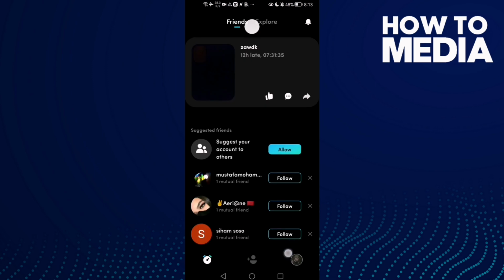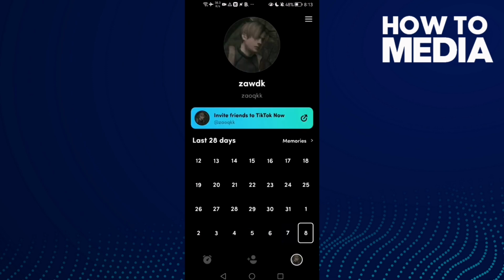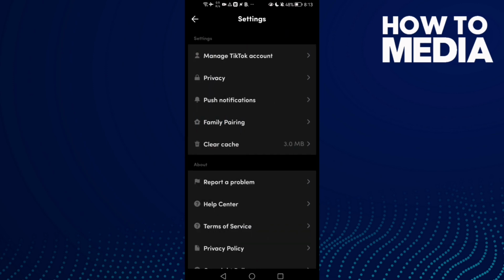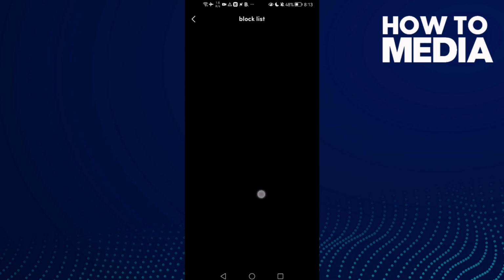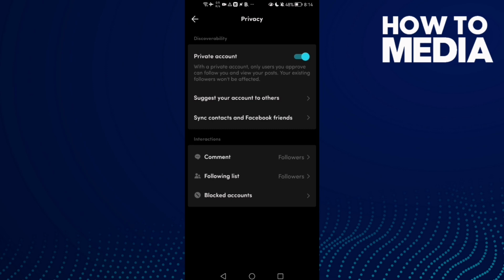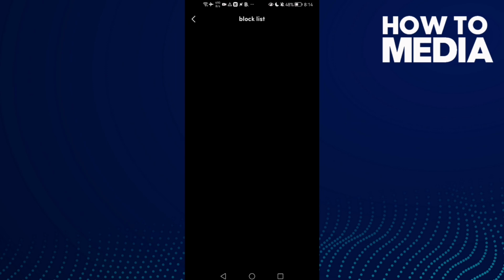How to Find Blocked Accounts on TikTok Now on Android or iphone IOS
in this video we discuss :